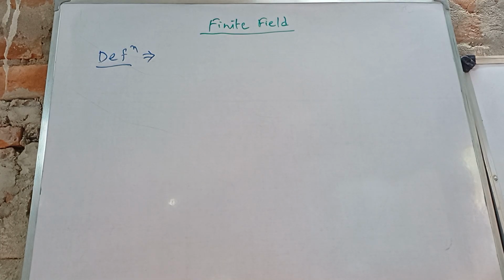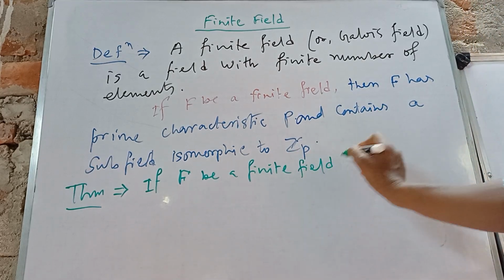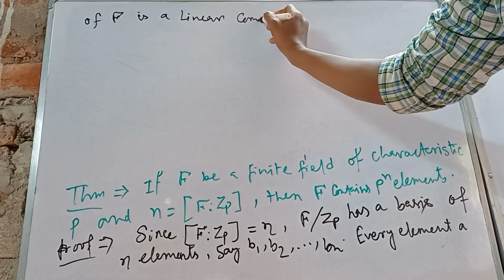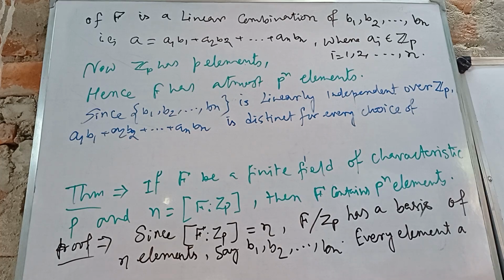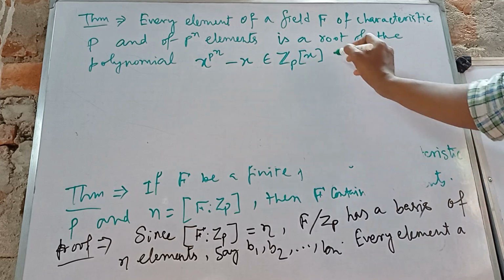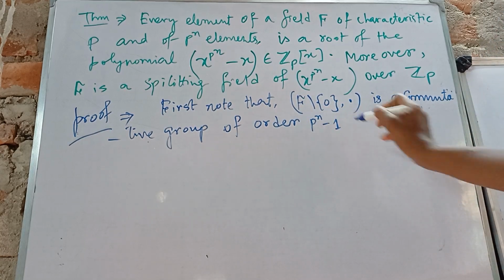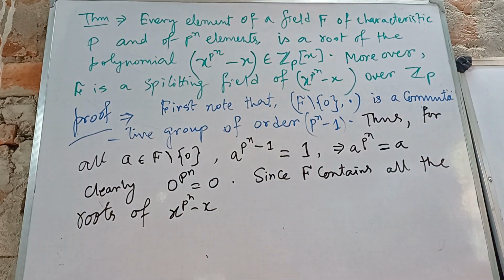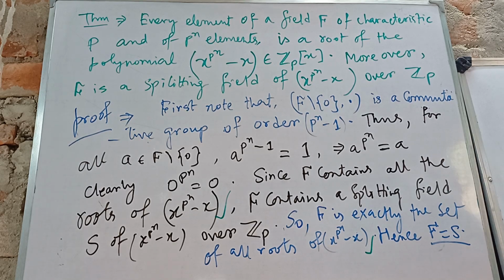Finite Field...Related Theorem...